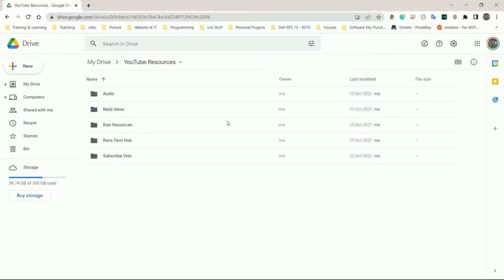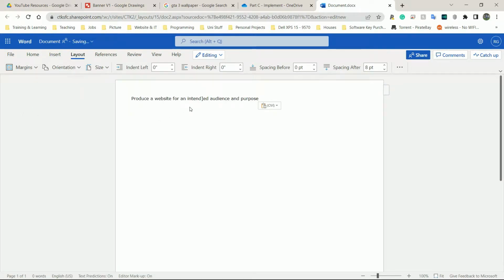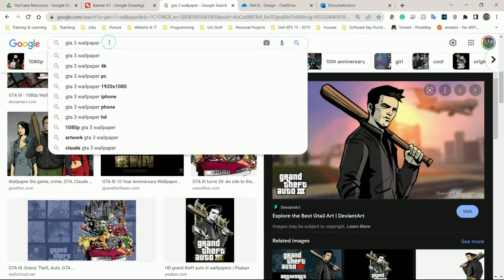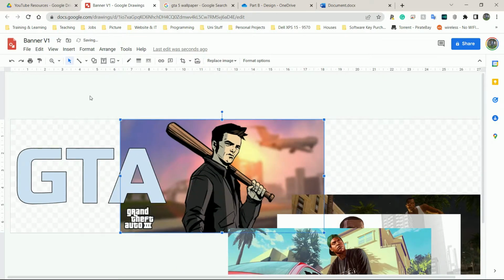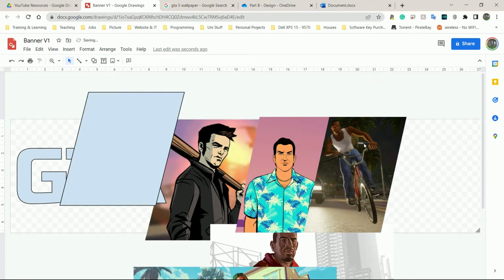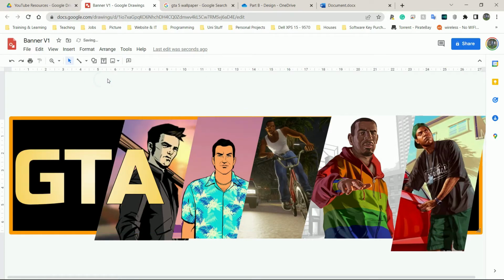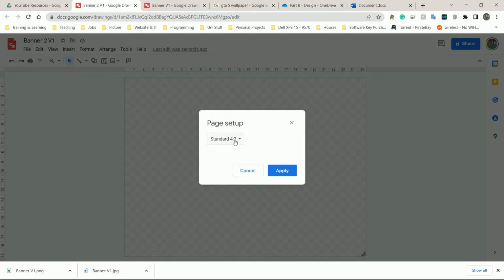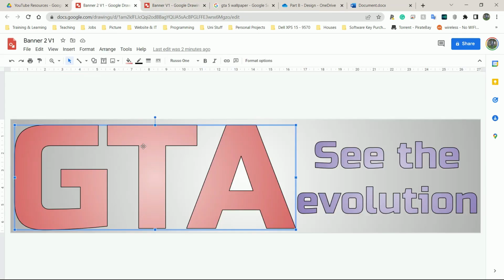BTEC Level 3 IT - Unit 6 - Website Development - Part 18 - P4 - MAKE FREE WEBSITE BANNER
BTEC Level 3 IT - Unit 6 - Website Development - Part 18 - P4 - MAKE FREE WEBSITE BANNER with Google Drawings

--- WEBSITE BUILDERS ---

Adobe DreamWeaver
shorturl.at/dgnBF

--- WEB BROWSER DOWNLOADS ---